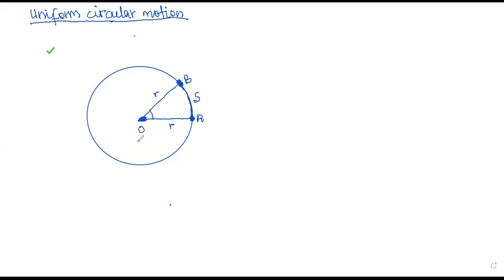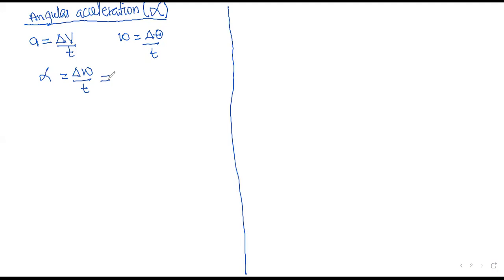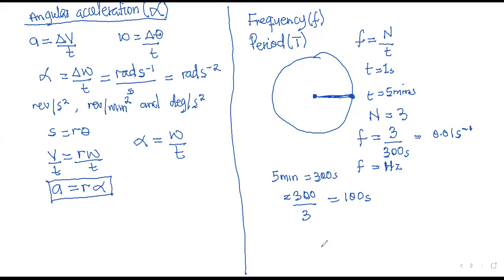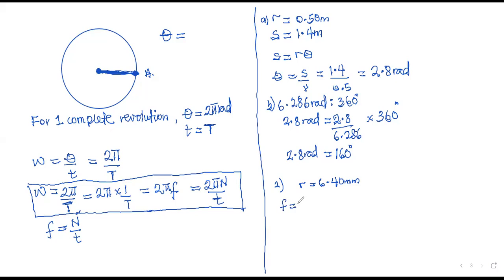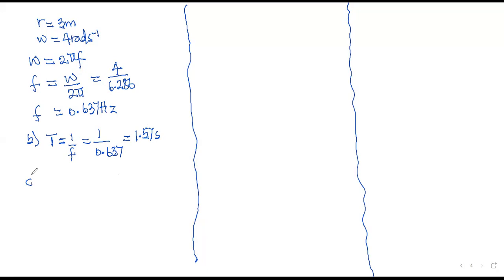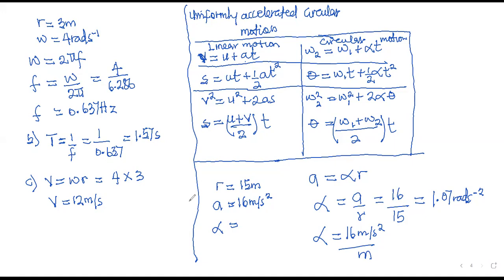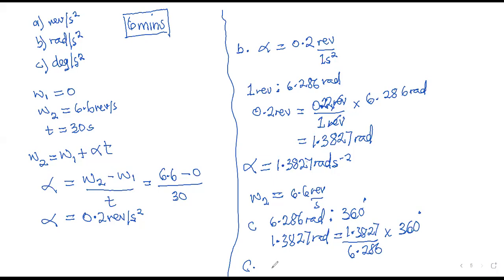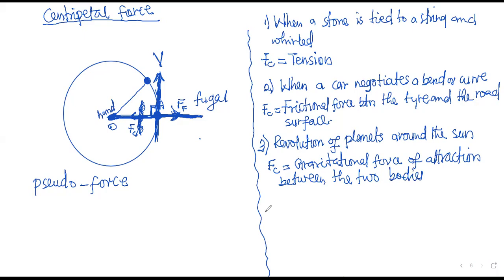Uniform speed circular motion